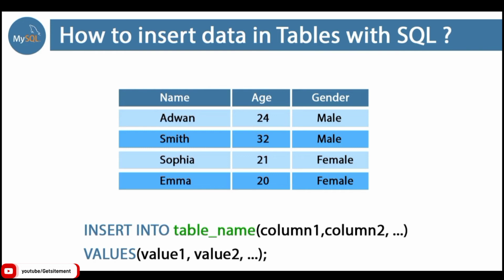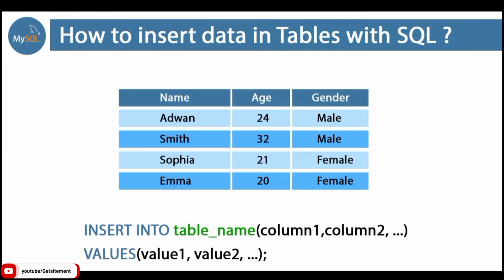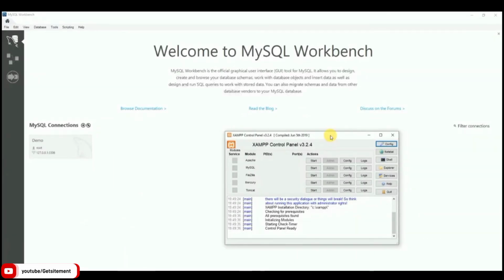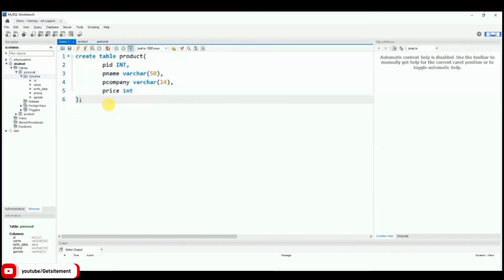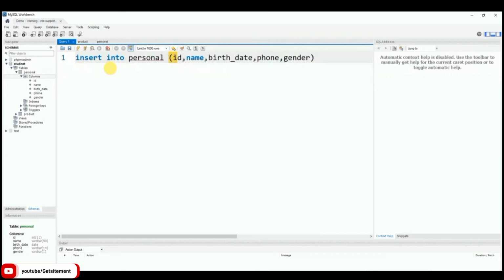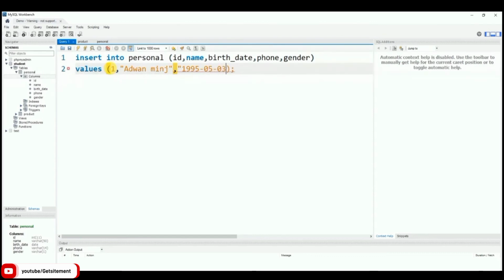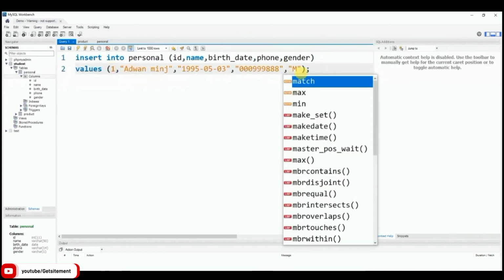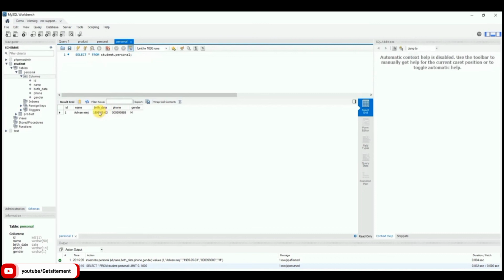MYSQL Insert Tutorial | Inserting Data into Table using MYSQL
This video explain about how to insert data into database in table using MYSQL.

Queries to Answered:

☑️ How to Create a table in Mysql?

☑️ How to Insert in a table in Mysql?

☑️ How to Select in a table in Mysql?

☑️ SQL queries simple form starting SQL beginners tutorials

12. Python Coding Tutorial for Beginners